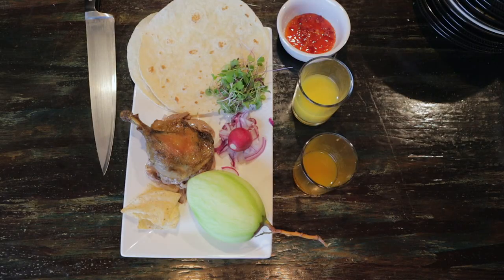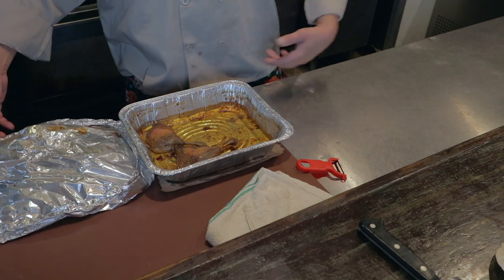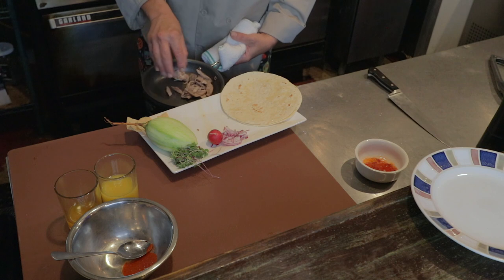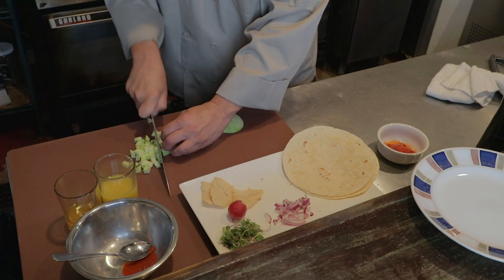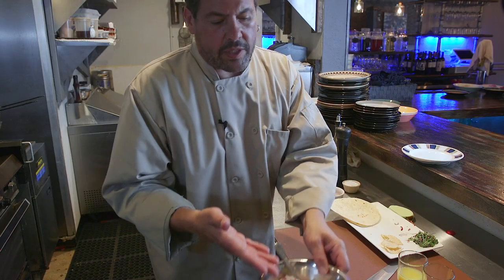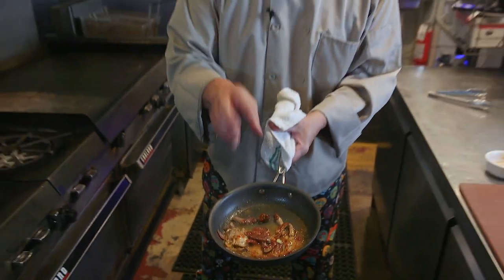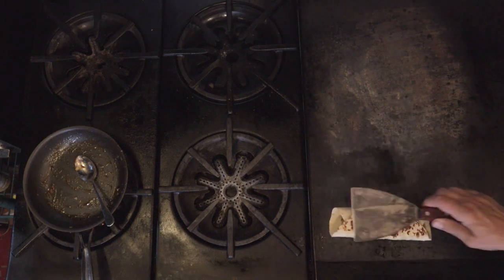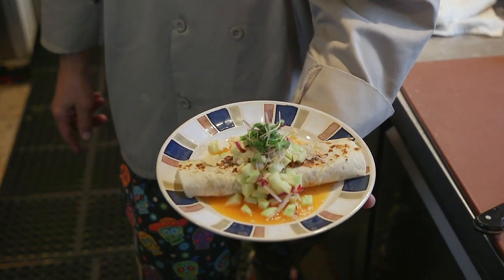Duck Confit Tacos with Mango Salsa - Chef Jason Bunin Cocoa Beach, Fl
We've made it to the June Fowled Up Cooking in the Kitchen episode, and this month I'm making Duck Confit Tacos with Mango Salsa, on TacoTuesday. We'll talk about what confit is (similar to braising but in it's own fat instead of some other liquid) and I'll make a fresh mango salsa, I'll show you how to slice a mango, out of green mangos grown locally here in Brevard County.

Be sure to stick around 'til the end because I make a mess, but hey, that's what I do!

You can visit Flavour Kitchen and Wine Bar in Downtown Cocoa Beach Monday, Wednesday, and Thursday 4-9PM, Friday and Saturday 4-11PM and Sunday Brunch 11AM-3PM.